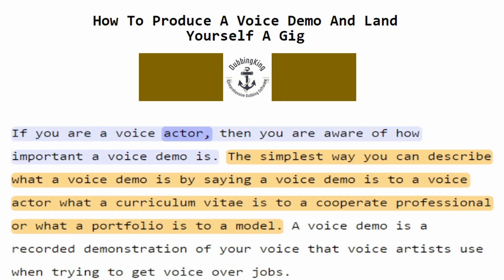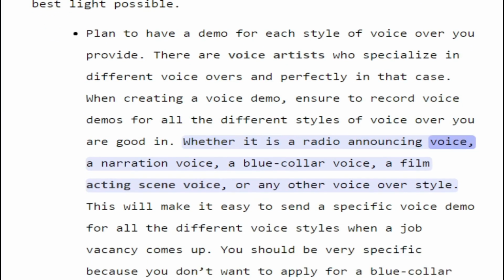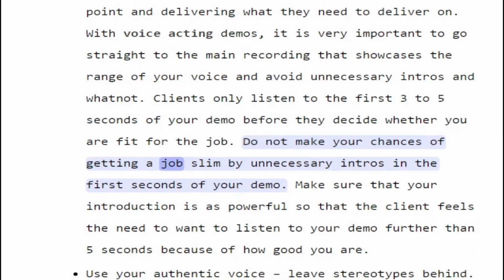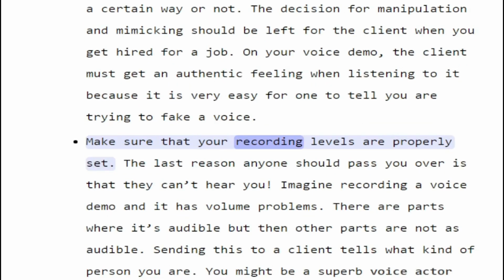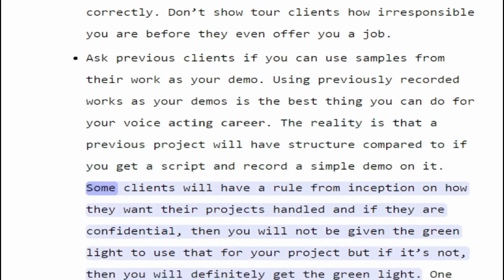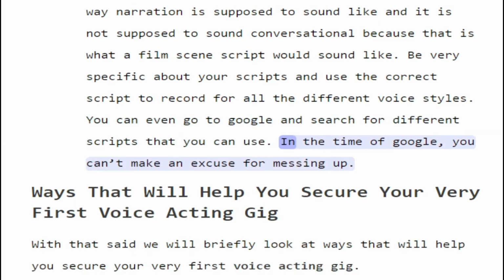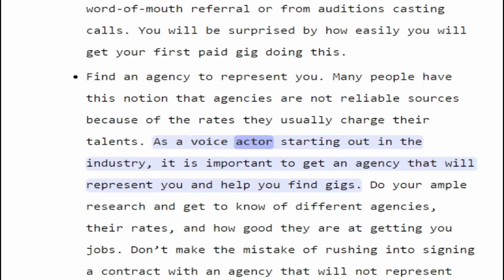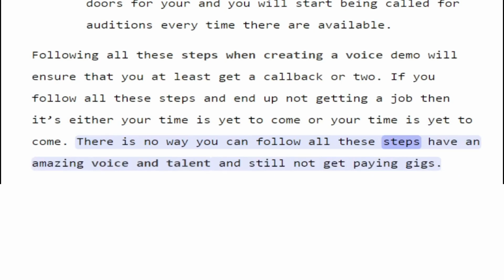How To Produce A Voice Demo And Land Yourself A Gig (Case Study)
If you are a voice actor, then you are aware of how important a voice demo is. The simplest way you can describe what a voice demo is by saying a voice demo is to a voice actor what a curriculum vitae is to a cooperate professional or what a portfolio is to a model. A voice demo is a recorded demonstration of your voice that voice artists use when trying to get voice over jobs.

It is very important to know how to record voice demos that can take your career to a higher level by getting you more projects to work on. Your voice demo is what will make a client hire you or not hire you. Therefore, you should be very serious and specific when creating a voice demo for your voice acting career.

Written By:
Winny Moraa Obiso